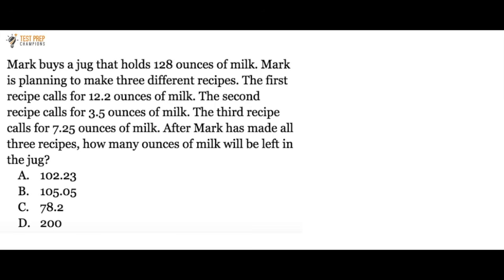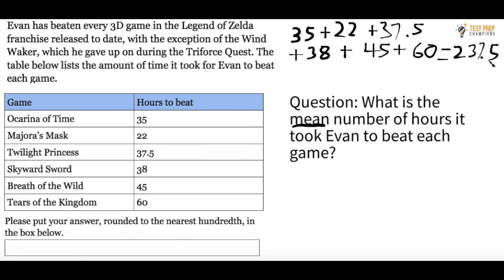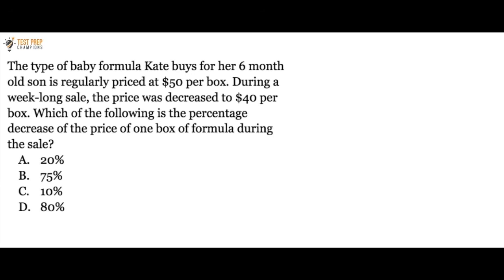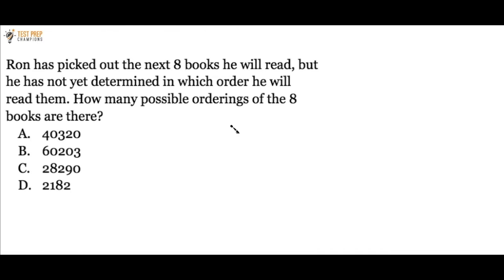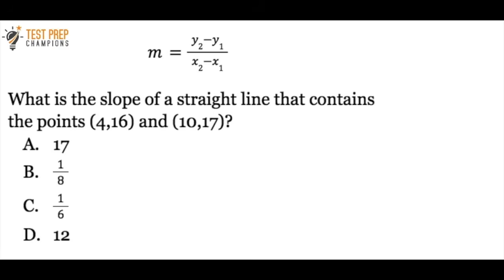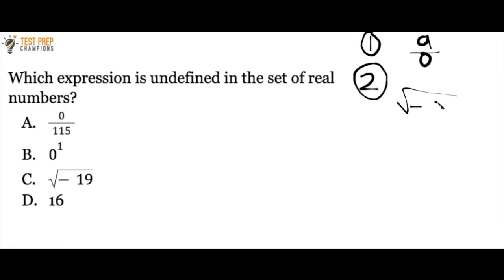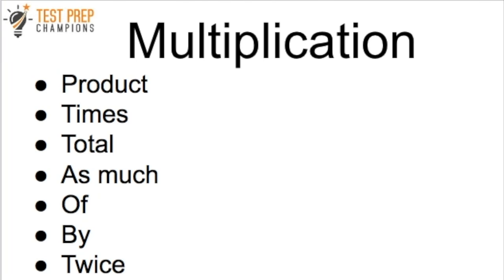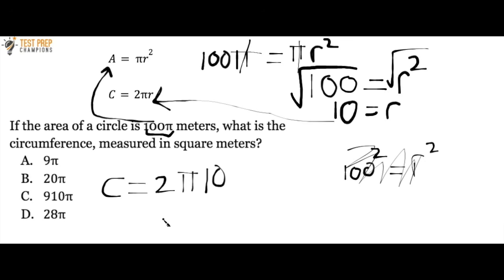38 Score-Boosting GED Math Practice Problems to Pass More Easily in 2025 | Practice Test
Need to pass GED math as fast as possible? Know that I made this video to help you out. This video is packed with practice problems similar to what you can expect on the real GED math test, plus tips, tricks, and strategies to help make math easier for you. My mission is to help GED test-takers move ahead to bigger and better things in life like college, a better job, joining the military, or whatever your goal happens to be. My goal is to help you pass math faster and with a higher score!

00:00 Intro
00:20 Word problem
1:53 Word problem
3:10 Scientific notation
4:17 Word problem
7:15 Percent word problem
11:04 Finding the mean/average
13:00 Word problem
14:56 Using the area of a rectangle to find length
17:02 Word problem involving Pythagorean theorem
21:21 Champion shoutout
21:42 Finding the distance between 2 points on a number line
23:12 Word problem
24:25 Percentage decrease word problem
25:39 Probability
26:45 Probability example 2
27:55: Finding the median
30:26 Volume of a sphere
32:50 A note on using the formula sheet
34:12 Word problem
35:32 How many possible orderings
36:46 Finding the mode
38:08 Evaluate the expression without a calculator
40:46 Power/Exponent rules
42:58 Volume of a cylinder
46:12 Scale drawing
47:41 Champion Facts
48:28 What is the slope?
50:10 Which expression is undefined in the set of real numbers?
52:07 Area of a hexagon
54:58 Reading graphs to answer questions
57:29 Rounding
58:25 Choose the correct translation
59:25 Which expression is undefined in the set of real numbers?
1:00:40 Harder mean example
1:05:00 Pointless cat joke
1:05:06 Perimeter of triangle
1:05:48 For which value of x is the expression undefined?
1:07:42 Word problem
1:08:14 5-Step Strategy for Word Problems and Keywords
1:12:16 Equation of a line
1:16:24 Ratios word problem with money
1:19:45 FOIL method
1:19:45 Champions’ Challenge
1:22:40 Using area of a circle to find circumference
1:26:13 Quick Champion Tips for Math

Looking for other GED math videos with practice questions similar to this one? You might like one of these videos:

If you struggled with some of these questions, I have other GED math video lessons that might help you out:

Music credit (intro song)

 • Lights – Sappheir...